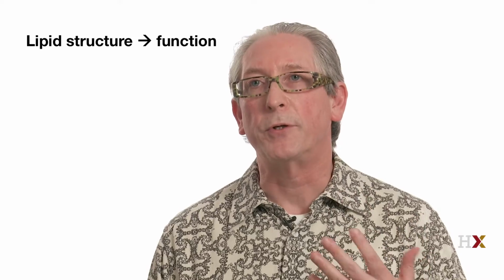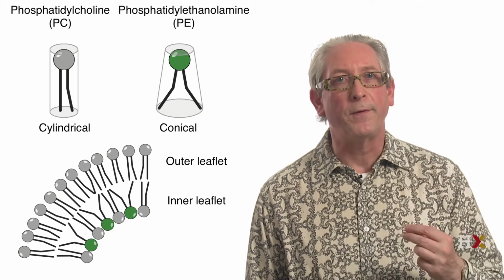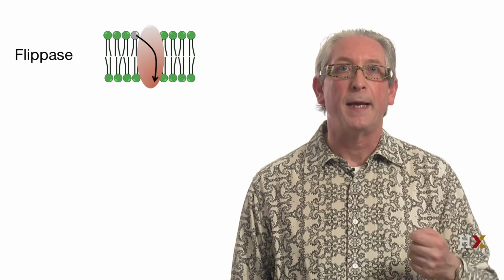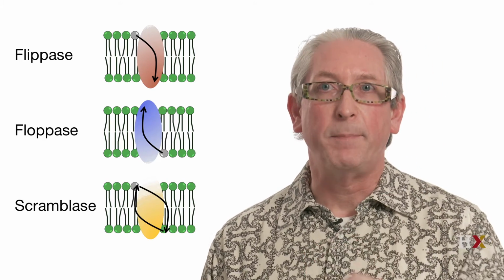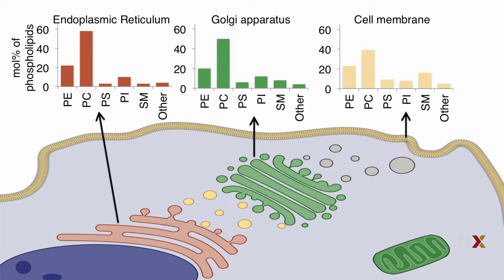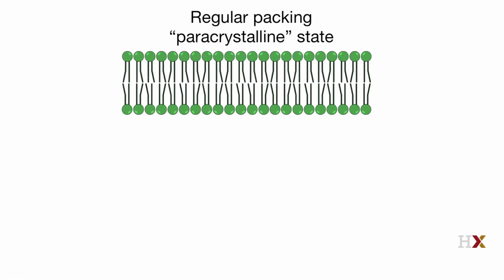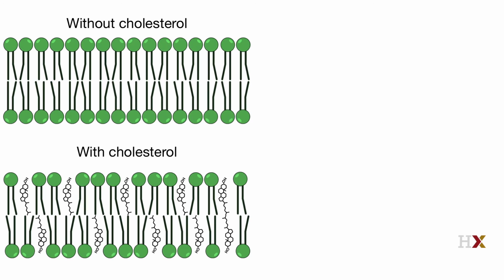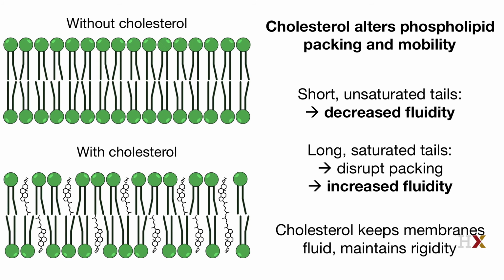HARMCB63T315-V018800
mcb63x_v2_s02_ss05_u04_c--_04252014_RC_v1fa_Branded-_edxmstr_v1.2.mp4